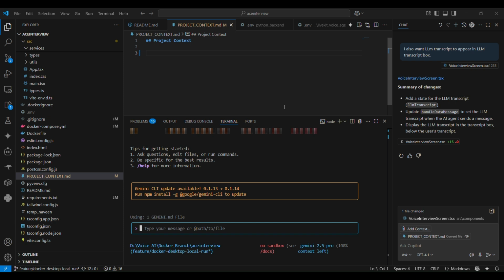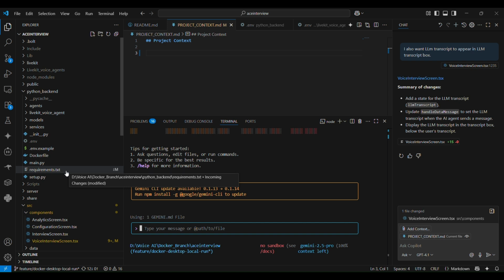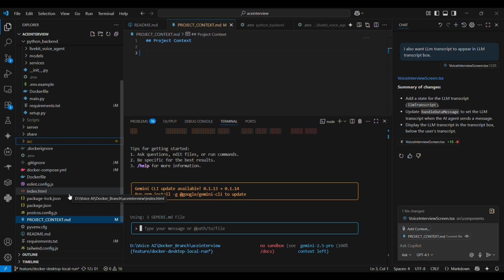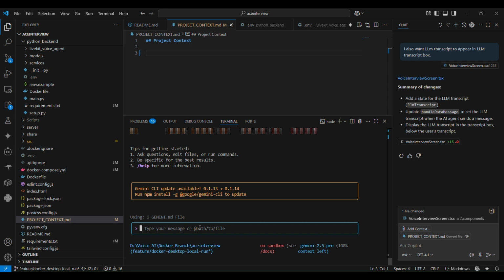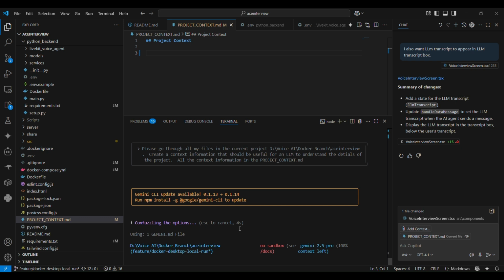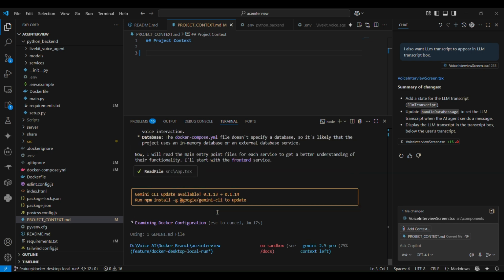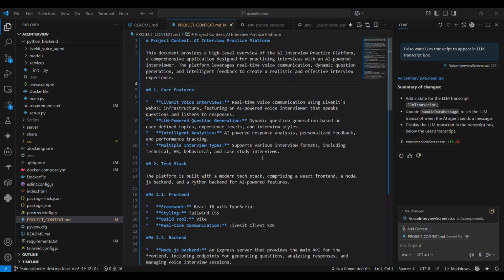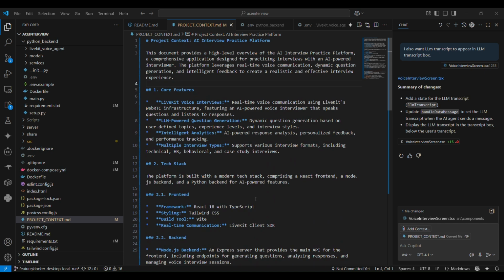Context Engineering Simplified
In this video I discuss a very simple idea to provide better context to the LLM you might be working with.  This is not a comprehensive video but one idea that might help you get started.